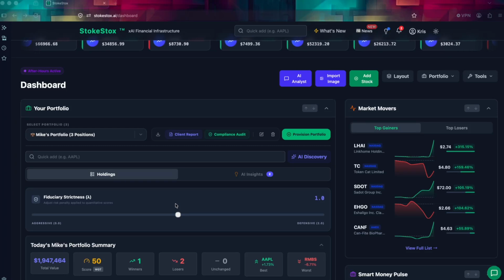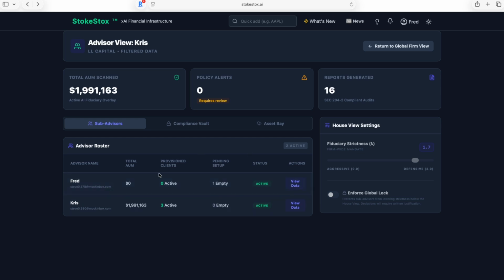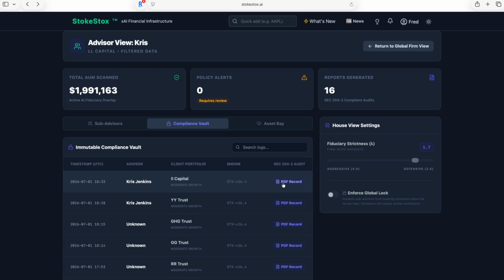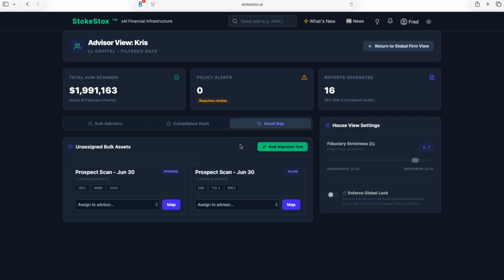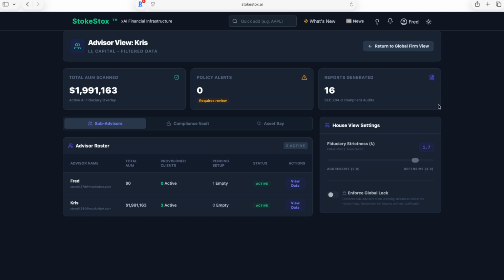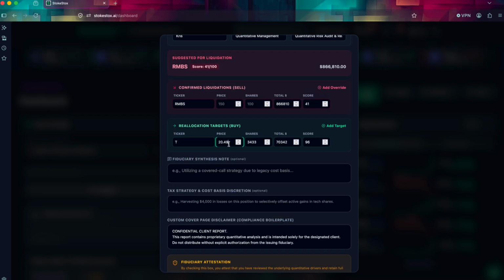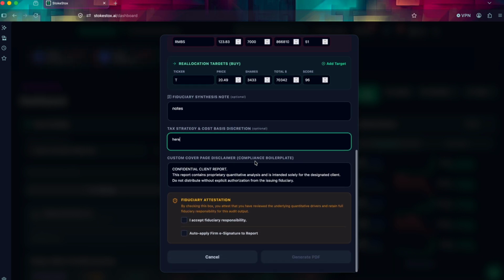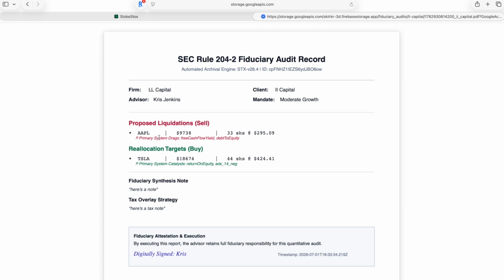Scaling RIA Compliance: How Conviction Scores Automate Fiduciary Audits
Are you spending hours manually auditing sub-advisor portfolios and generating compliance reports?

In this video, we take a deep dive into the Stokestox Enterprise Dashboard, built specifically for Registered Investment Advisors (RIAs) and firm managers to scale their infrastructure without sacrificing oversight. We walk through how to automate your firm’s Governance, Risk, and Compliance (GRC) using explainable AI, ensuring every asset aligns with your firm's fiduciary standards.

Learn how our quantitative Conviction Scores drive automated Fiduciary Validation, instantly flag high-risk AUM, and allow you to generate SEC 204-2 compliant audit reports with a single click.

If you are looking to bootstrap your firm's growth by streamlining operations and protecting your compliance infrastructure, this platform walk-through is for you.

🔗 Request a Demo / Start Your Free Pilot: stokestox.ai 📊 Learn more about Conviction Scores: 🐦 Follow on X for quantitative market breakdowns:

⏱️ Timestamps:
0:00 - Managing Your Sub-Advisor Roster: Enterprise Dashboard
1:12 - One-Click SEC 204-2 Compliance & Audit Logs
1:42 - Easily provision client portfolios in Asset Bay to advisors
2:05 - Setting Firm-Wide Mandates (The "Global Lock" Feature)
2:34 - Generating Automated Client Risk Audit Reports
3:59 - SHAP included in SEC 204-2 Compliance & Audit Logs
4:53 - Thank you!

About Stokestox: Stokestox is a quantitative decision intelligence infrastructure designed to bring institutional-grade, explainable AI (xAI) financial infrastructure to B2B wealth managers and RIAs. Built on robust machine learning ensembles, we transform complex market data into clear, actionable Conviction Scores to support fiduciary decision-making.